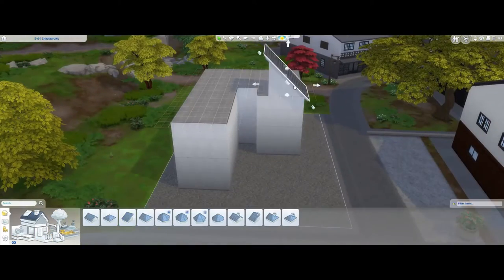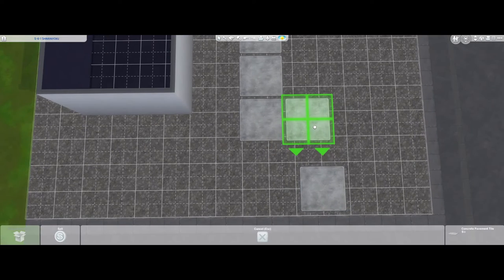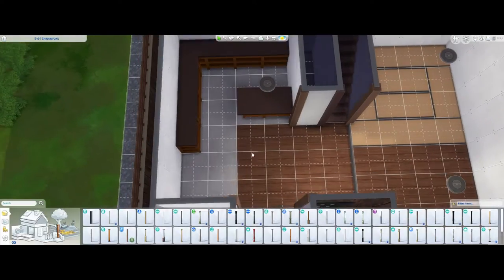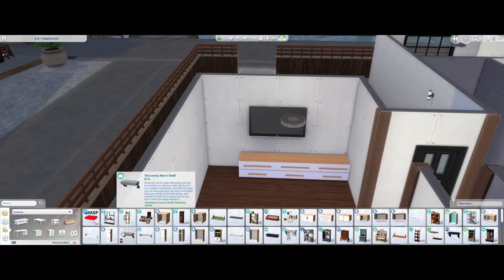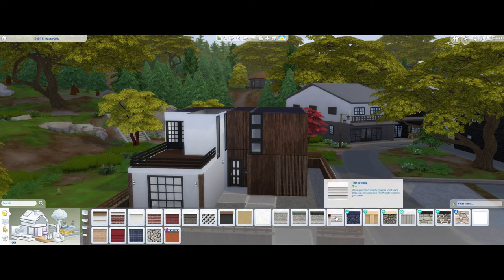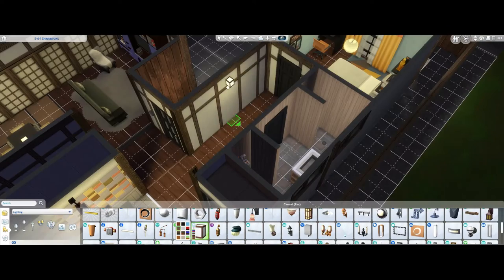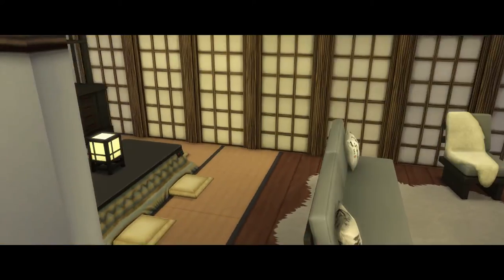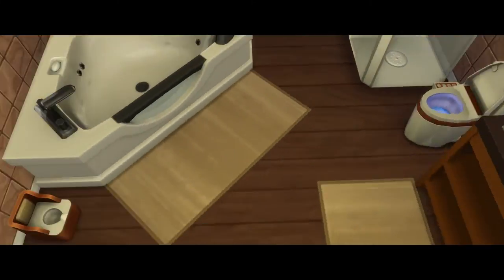Modern Maple Condo [No CC] | Sims 4 Speed Build | Amber Enchantress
Hey, lovelies and welcome back to Speed Build Saturday! This week we're building a modern condo in Mt. Komorebi. I couldn't resist those maple trees all around this lot, so I just had to make a little house with its own.

Song: The Last Airbender, The Avatar's Love
Artist: Sweetboikyle
Label: Gamechops
Listen Here and Support the Artist:

All Intros and Outros made with Canva.